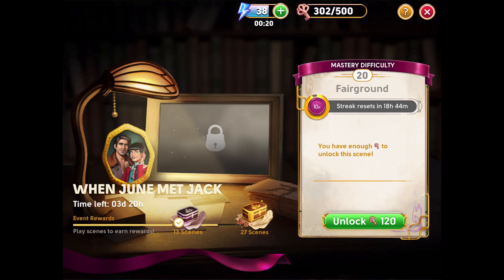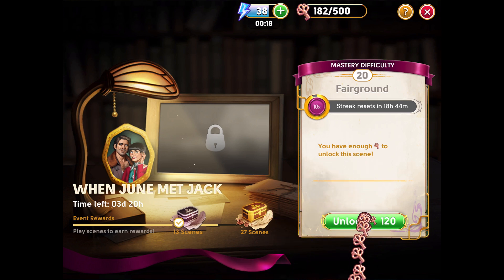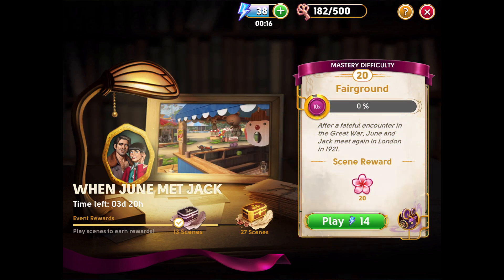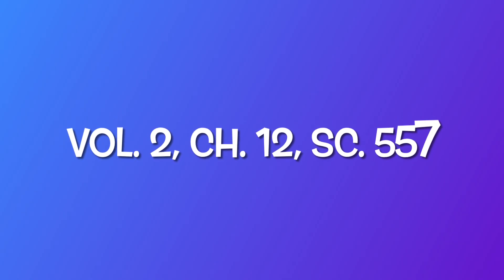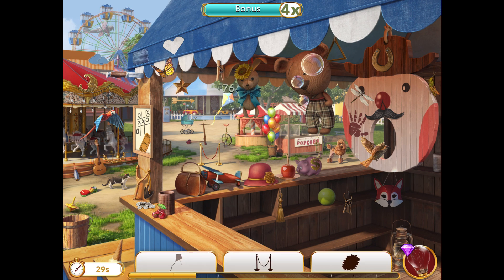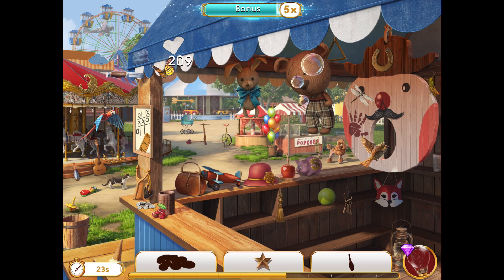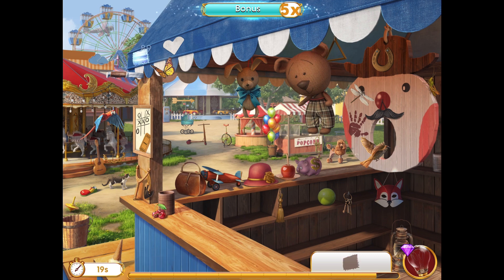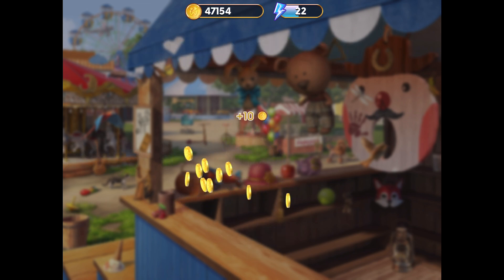June’s Journey | Secrets 20 - When June Met Jack | Scene 20 - Fairground (Silhouette Mode)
Wooga is running Secrets 20 (When June Met Jack) from 13 Oct to 20 Oct 2024.

This video shows Scene 20 - Fairground.
From the normal gameplay, it comes from Vol. 2, Ch. 12, Scene 557 Carnival.

We need 120 Secret Keys to open Scene 20 and it gives 20 Flowers as the Scene Reward.

This is the same scene as Scene 5 in the current Secrets, which was also played in Silhouette Mode.

⭐ Do you aim to win all the prizes?
💎 Will you spend 199 Diamonds to buy the Increased Capacity of Secrets Energy Bar?

Good luck! 🍀

Please speed up or slow down the video as you need:
1) Click the gear icon (Settings) in the YouTube video
2) Choose Playback Speed -- Normal, Slower (0.75x, 0.50x) or Faster (1.25x etc)

👍🏼  If you find the video helpful, please like it so it can reach more people.

✅ Subscribe for more videos that can help you in playing June’s Journey, videos about Sweep the Board, Magic Eye Technique, Spot the Difference, Seasonal Sets, island decorating, Club Mysteries, Detective League etc